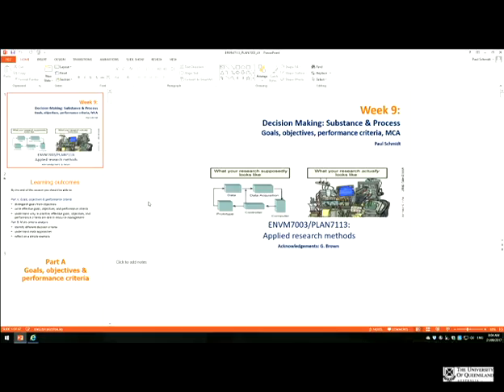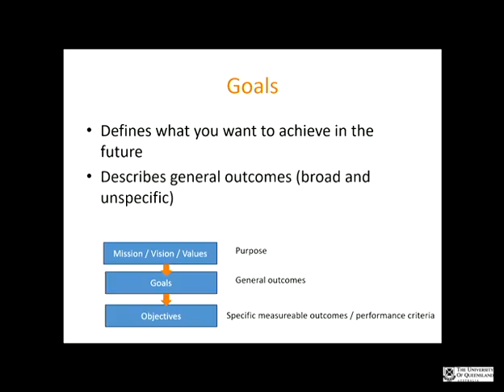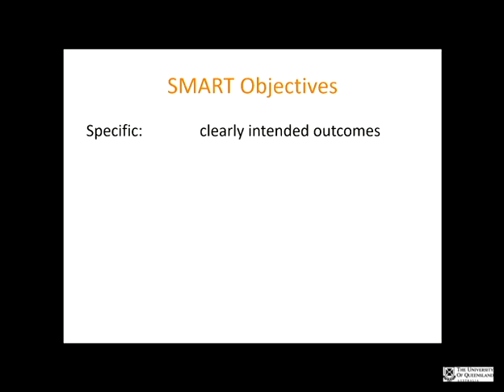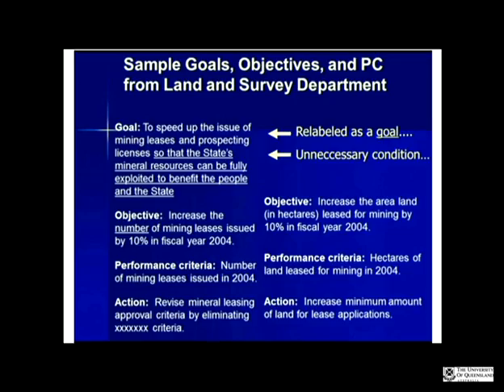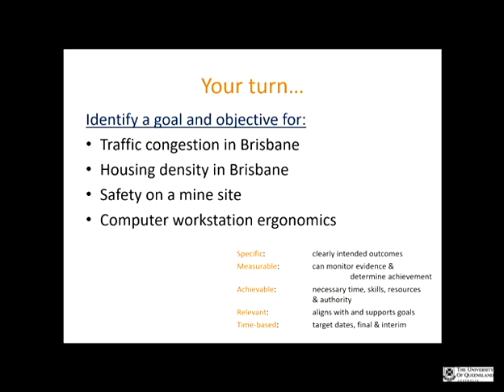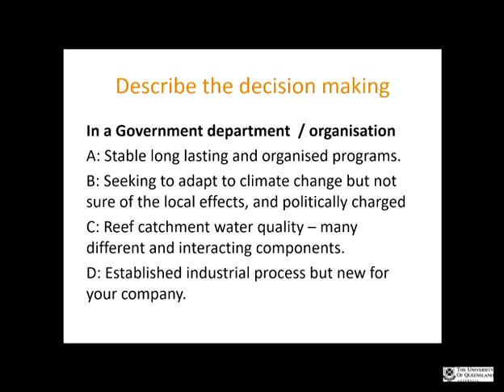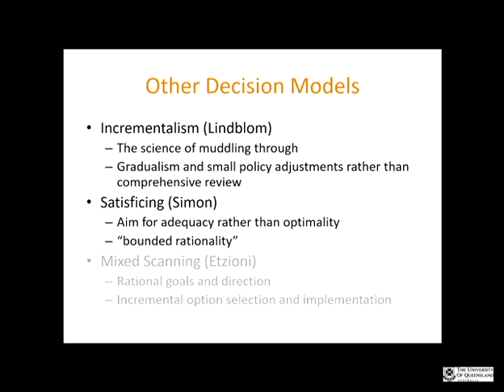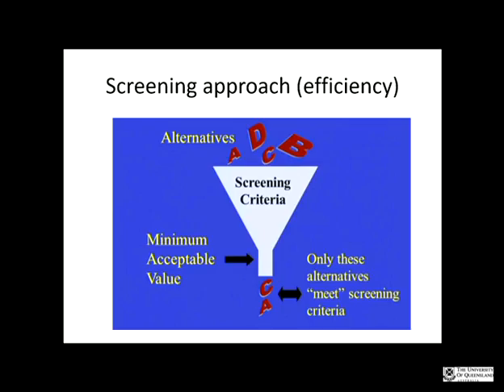7113 week9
定量研究